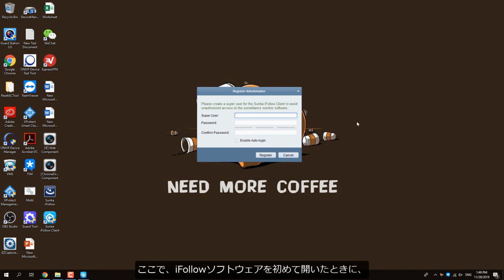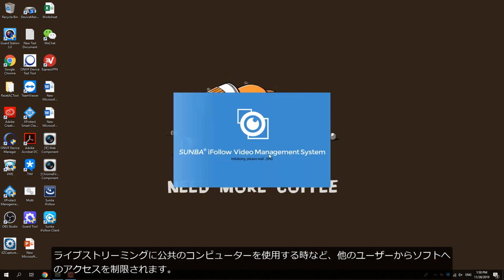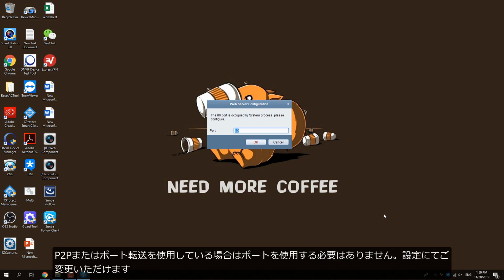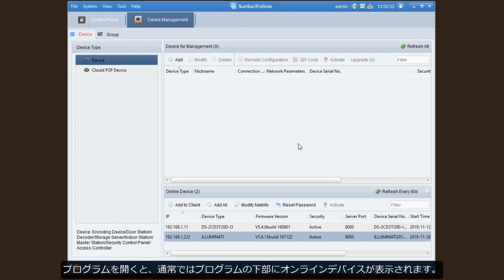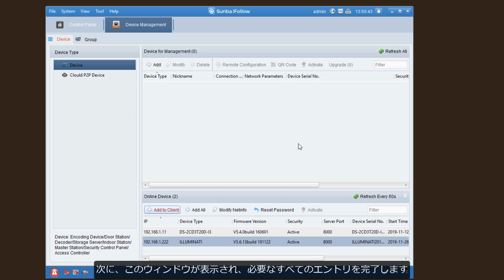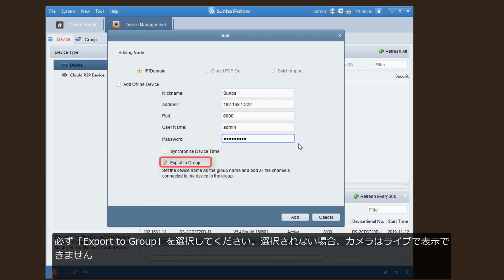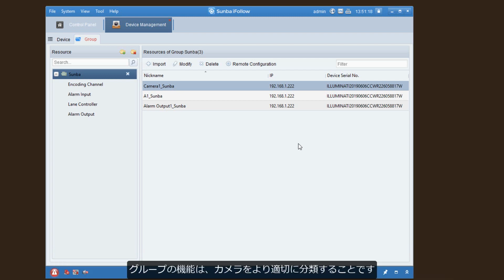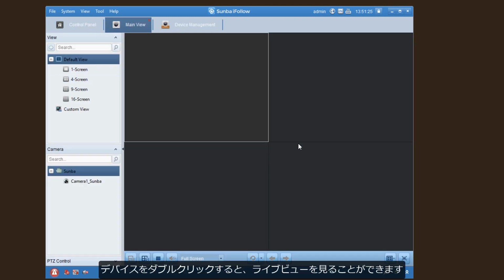Sunba iFollowにIlluminati カメラの追加とライブビューを見る方法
Sunba  Illuminati Camera
1. Sunba iFollowプログラムにカメラの追加する方法
2. ライブビューを見る方法